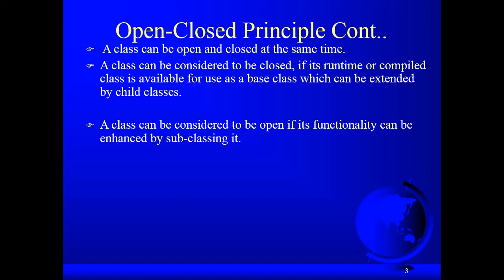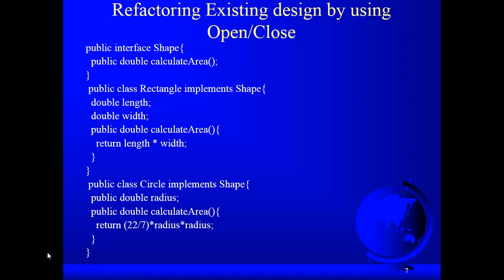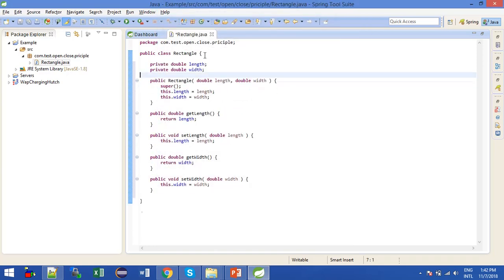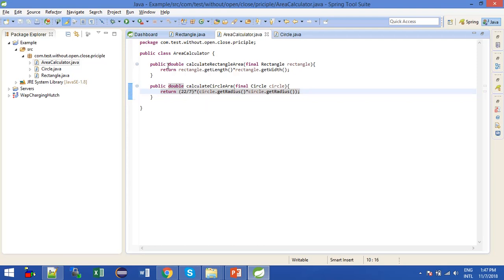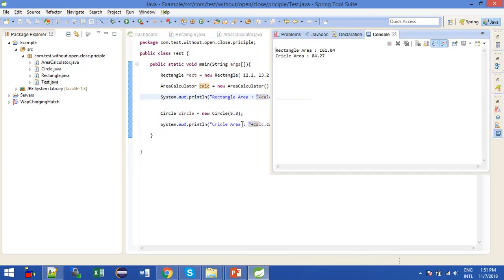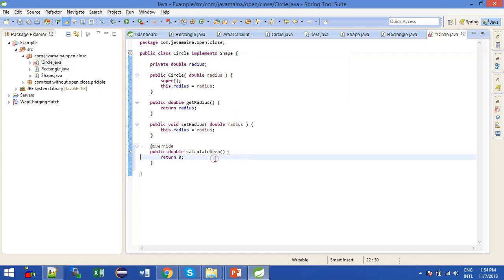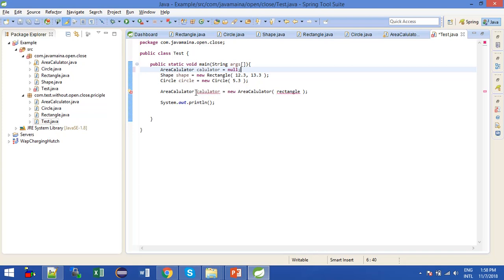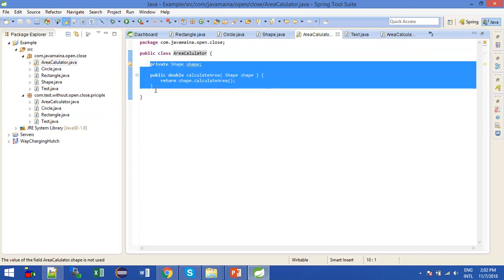Java/J2EE - Interview question and Discussion(SOLID) - part-2